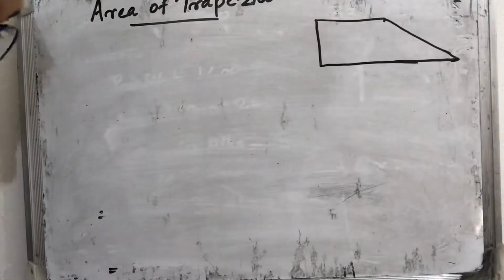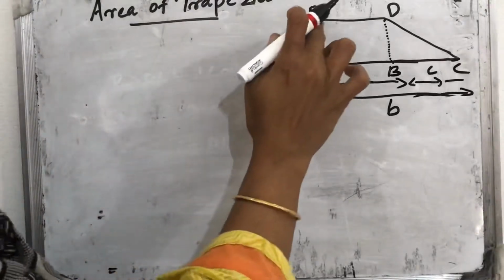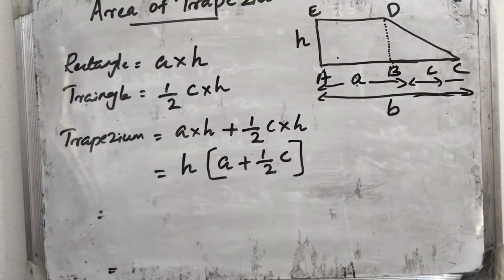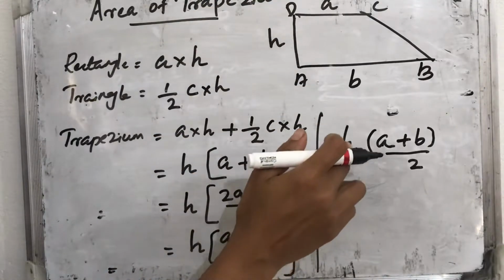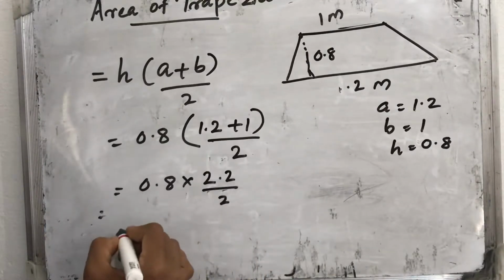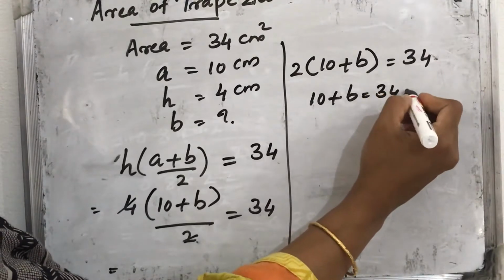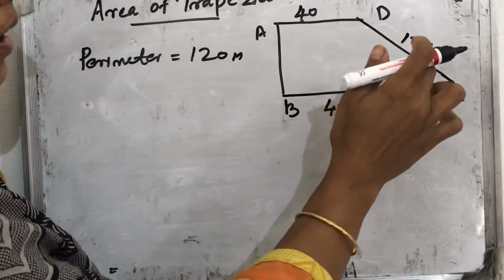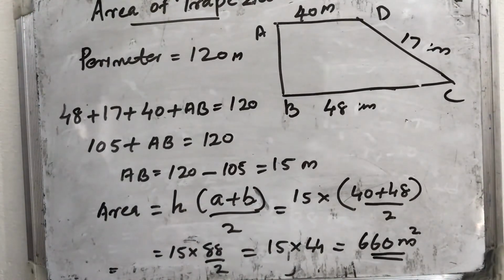8th maths(Area of Trapezium)